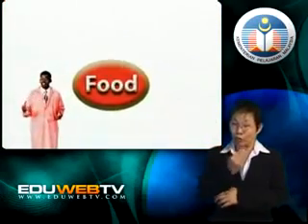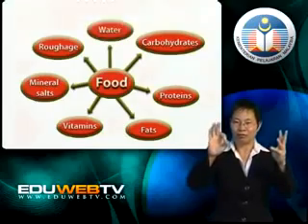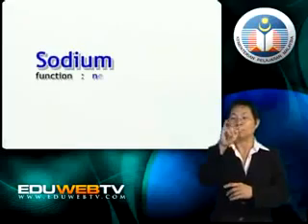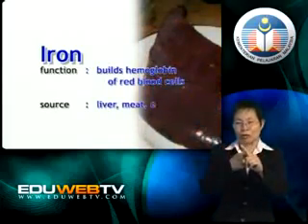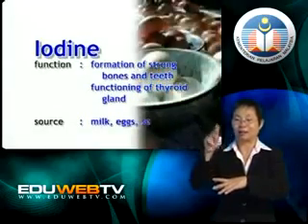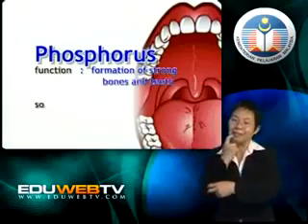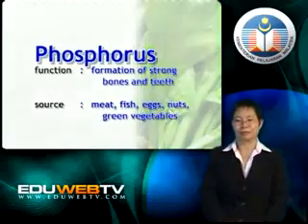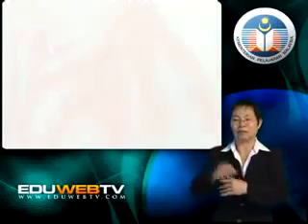SCIENCE Form 2 Classes Of Food